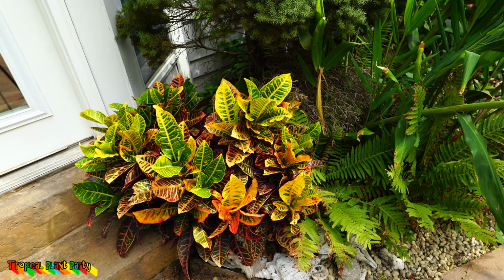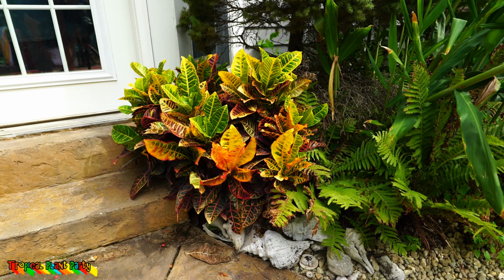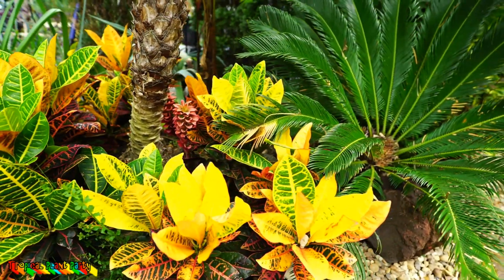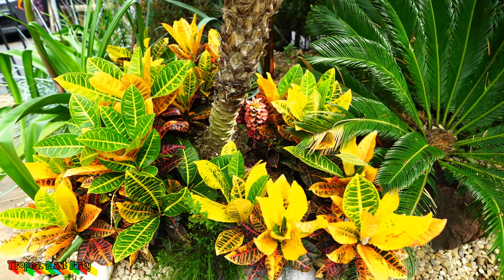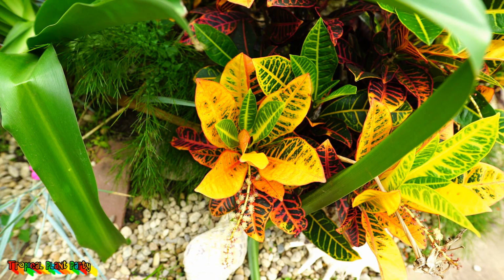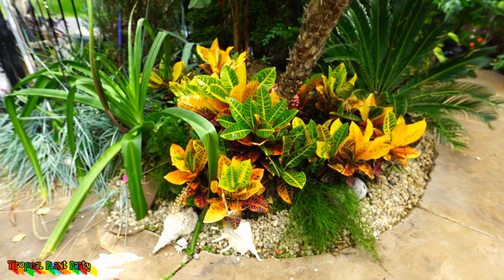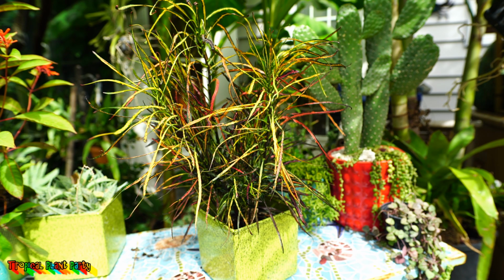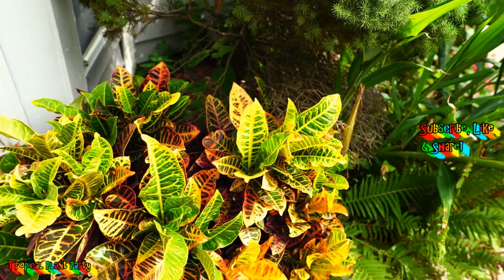🌴🌈🌺AMAZING RAINBOW PLANTS! CROTONS! 🌺🌈🌴|| How to Grow || Tropical Plant Party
Here I am going over the basics for growing various forms of the Croton! How to grow crotons indoors as a houseplant, as well as outdoors in the garden.